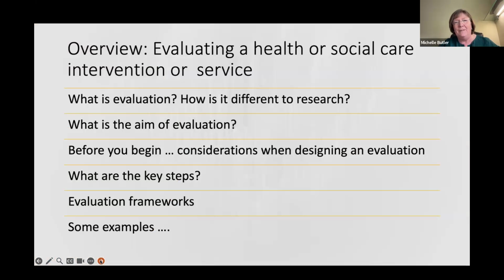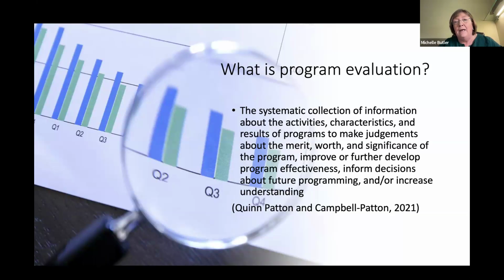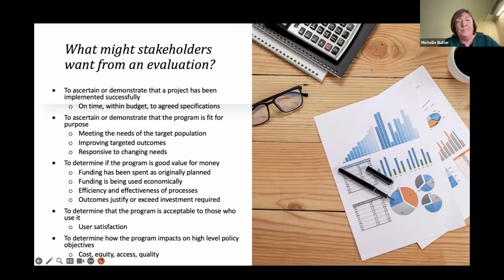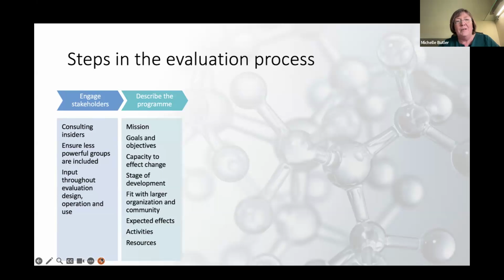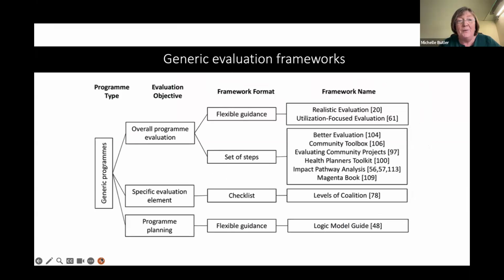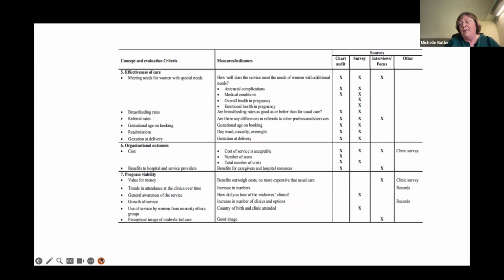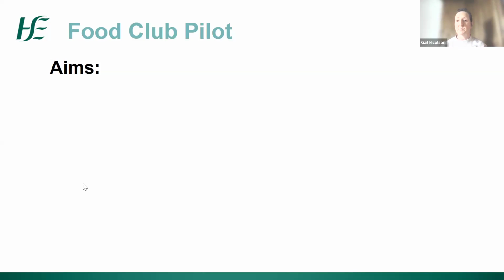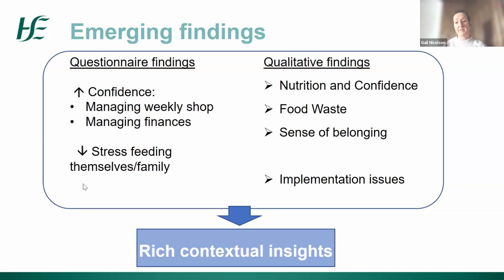Evaluating a Health or Social Care Intervention or Service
During this seminar series, Professor of Nursing and Health Services Research, Michelle Butler (DCU) will discuss the process of evaluating health and social care interventions and services, including the use of different evaluation methods.